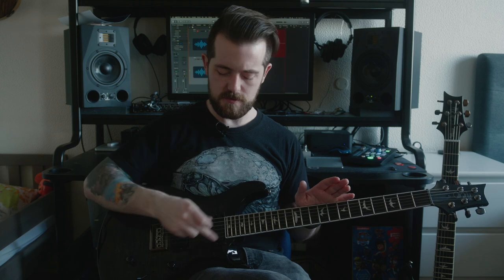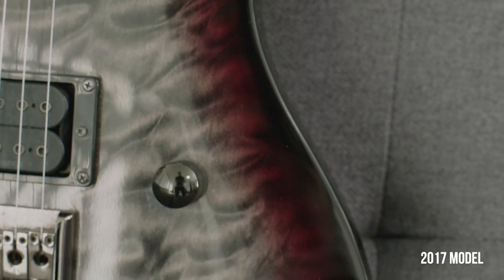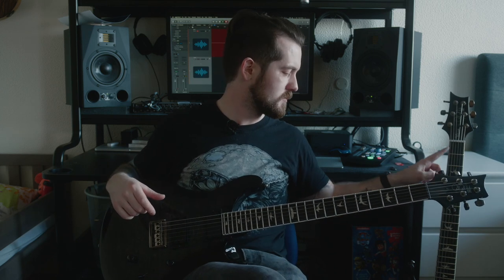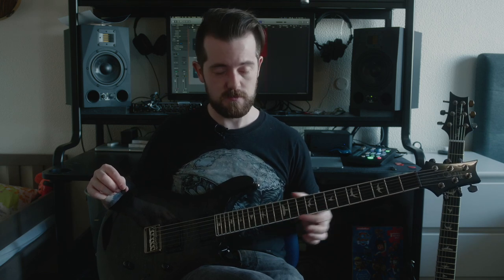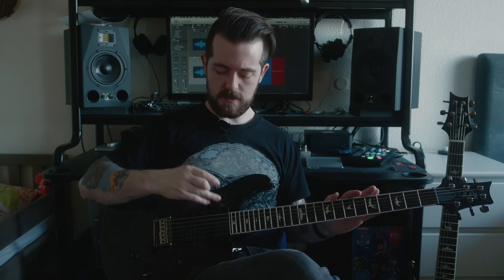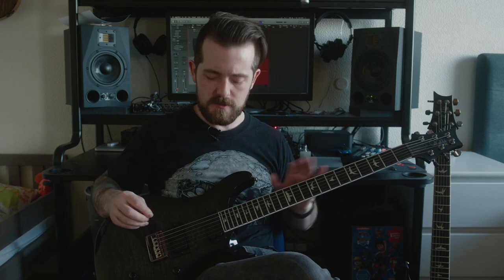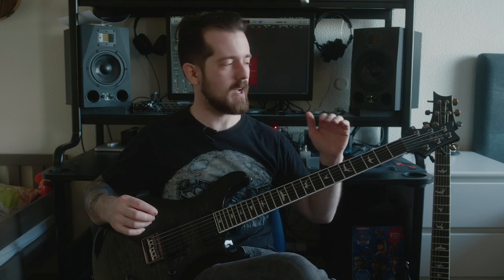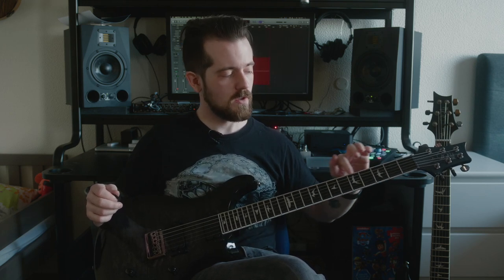PRS SE Mark Holcomb: 2017 vs 2020 model. What's the difference?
I had both the 2017 and the 2020 model of the PRS SE Mark Holcomb guitar and compared them to see what the difference is. They're made in different factories so surely something must be different?